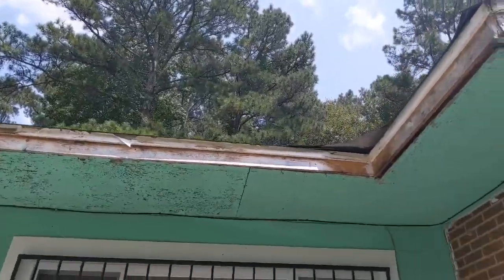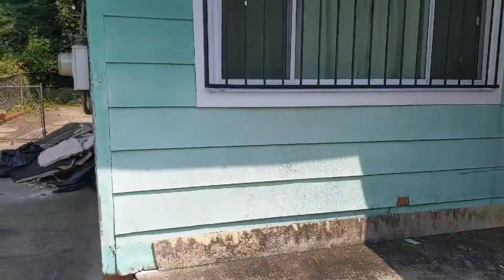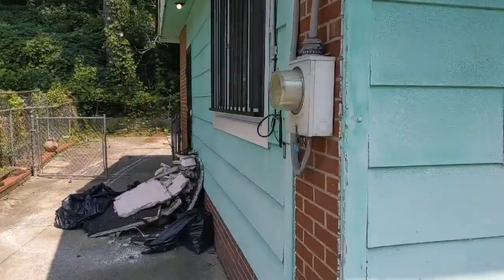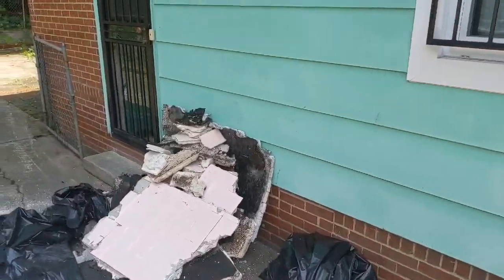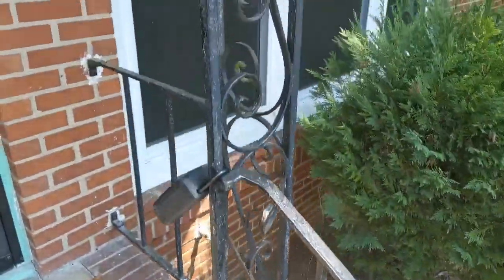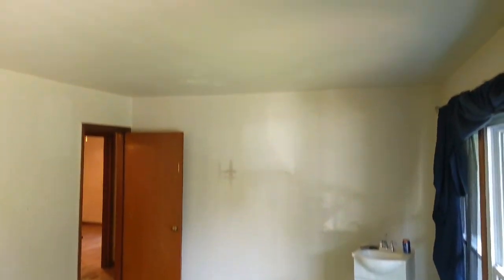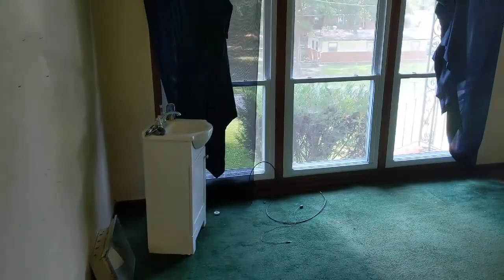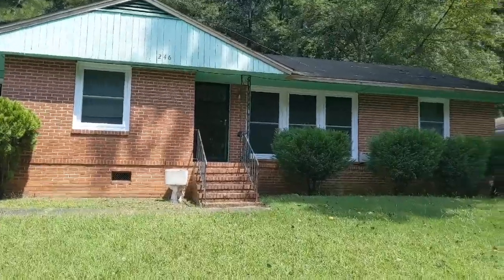Video #1 | Our Investment Property | Tours with Tesharra | Rental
We did it! We finally bought our first Investment Property. Good, Bad, & Ugly, I will be sharing it all. In this video, I want to see the property that we chose. Video #2 will be a detailed walkthrough explaining our plan of action. We want you to learn from our mistakes and successes.

The Real Estate Specialist
Maximum One Greater Atlanta Realtors